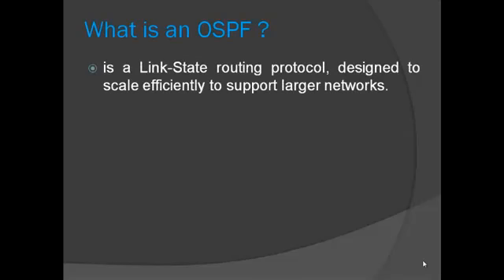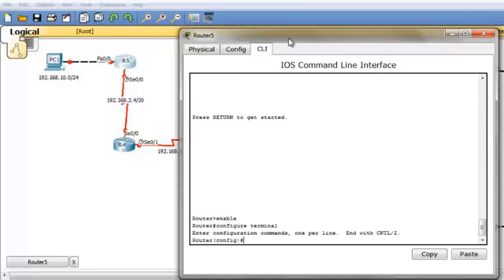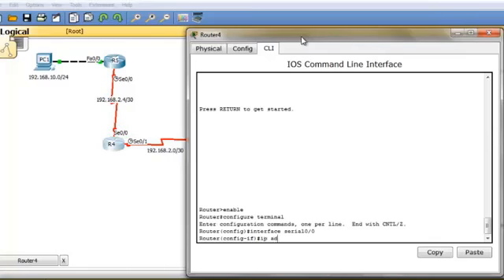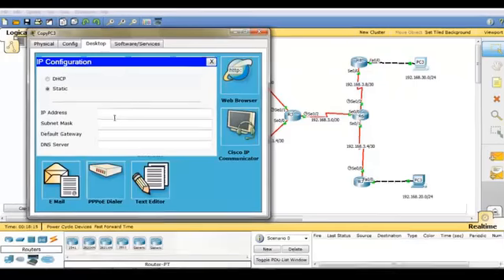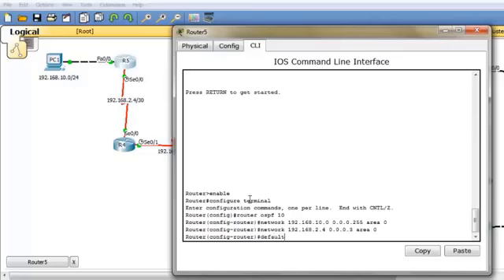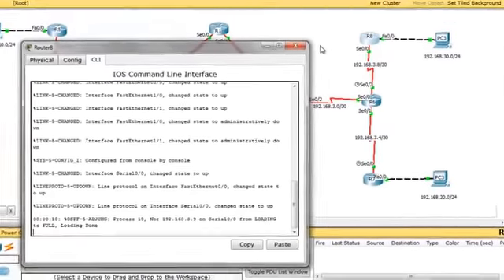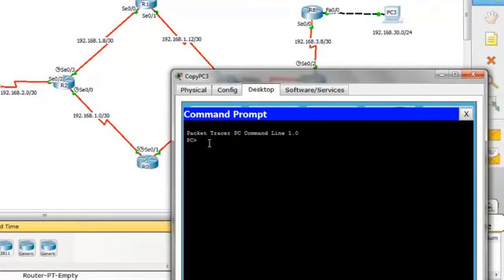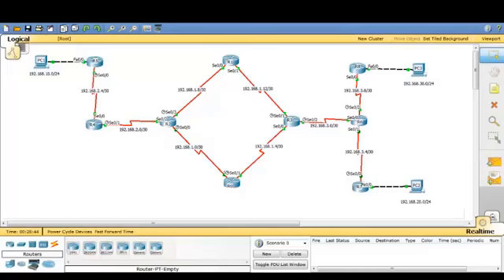فیلم پروتکل مسیریابی OSPF در شبکه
معرفی پروتکل مسیریابی OSPF در شبکه در این آدرس جهت سفارش پروژه شبیه سازی شبکه های کامپیوتری و مخابراتی با نرم افزار های NS2 , NS3 , OMNET , OPNET , MATLAB و ... با ما تماس بگیرید.